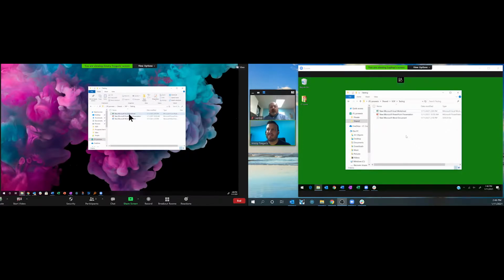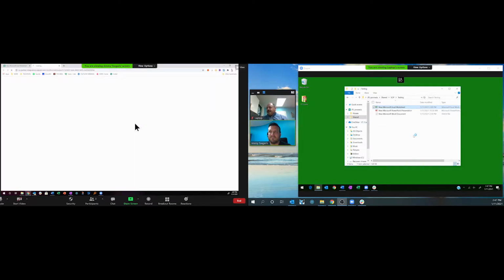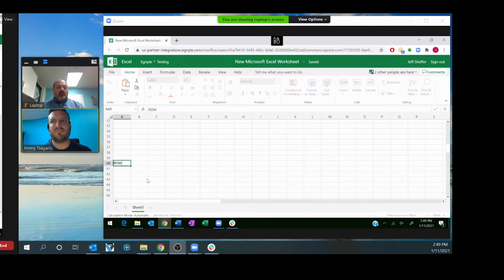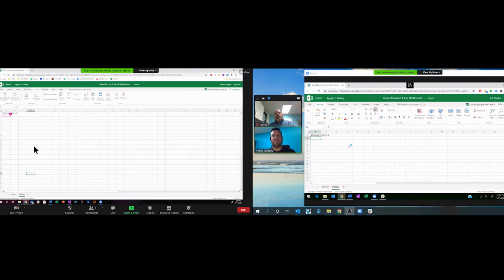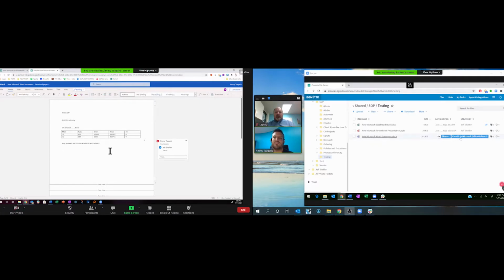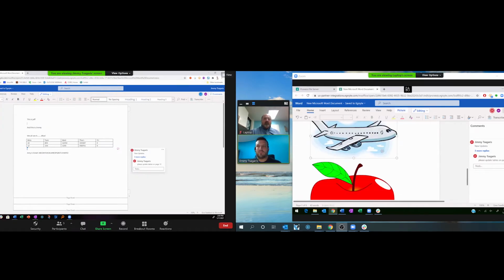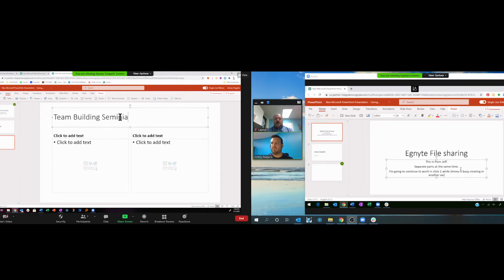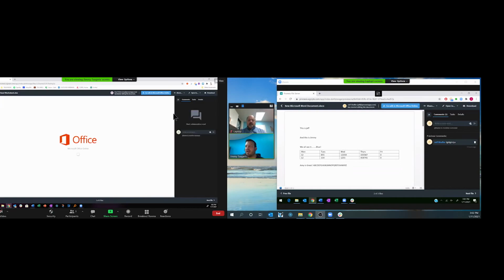Product Spotlight: Egnyte Online MS365 Collaboration